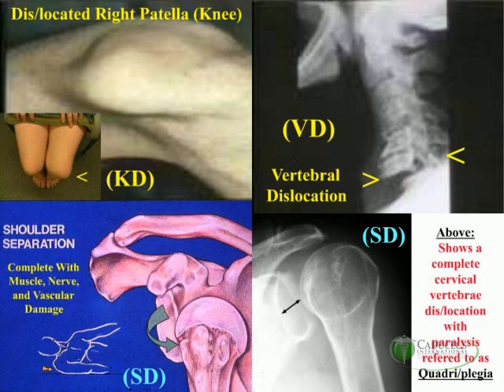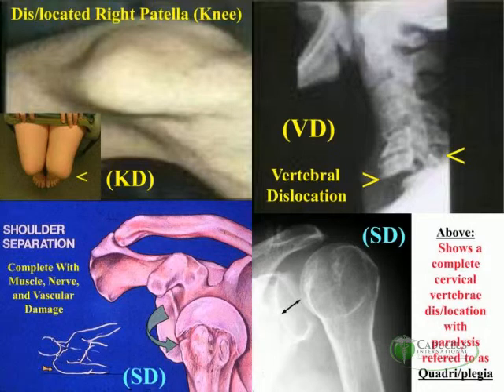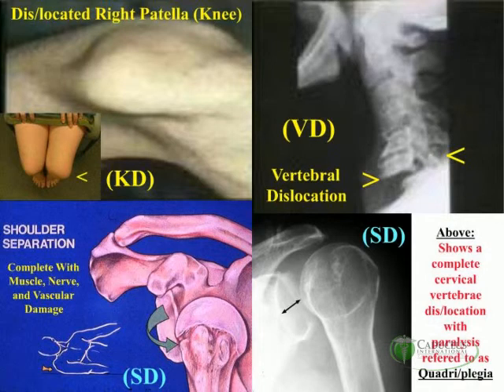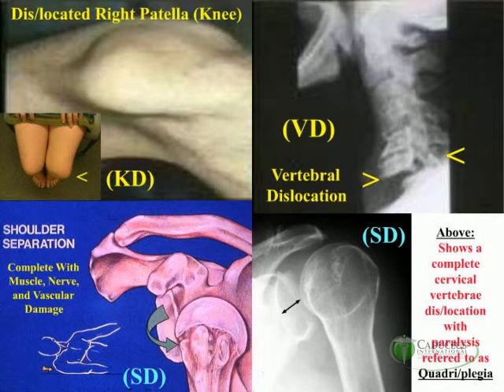Knee Disarticulation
At the top left you see a knee disarticulation, or a dislocated kneecap.  And at the right you see a dislocated vertebra or a vertebral dislocation.  A VD.  A KD would be a knee disarticulation, to the left.  And an SD would be a shoulder disarticulation.
The picture to the right shows a complete rupturing or a herniation of the 7th cervical vertebra.  The bones that attach the 7th to the 1st thoracic vertebra have been fractured, leaving a herniation of the vertebra.
There was complete paralysis, and the individual ended up being a quadriplegic because the spinal cord itself was severely compressed and damaged.